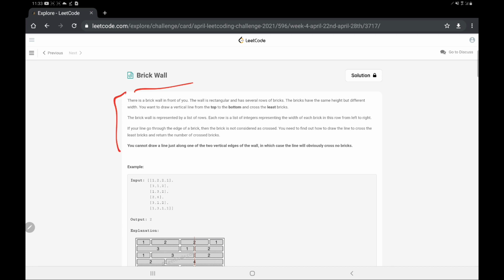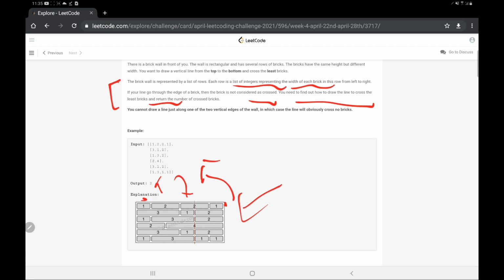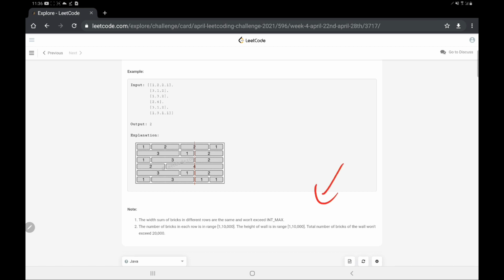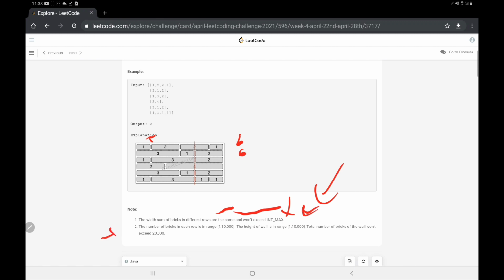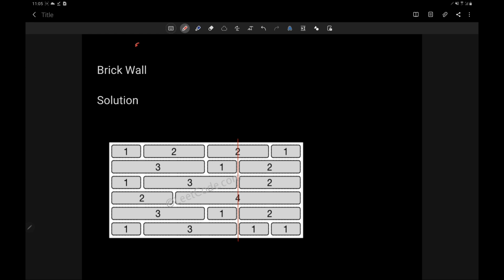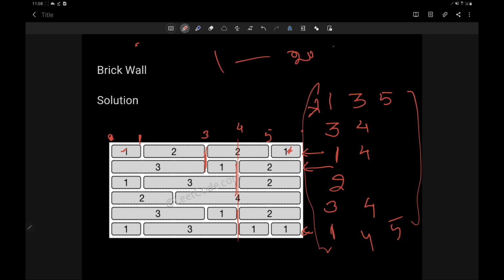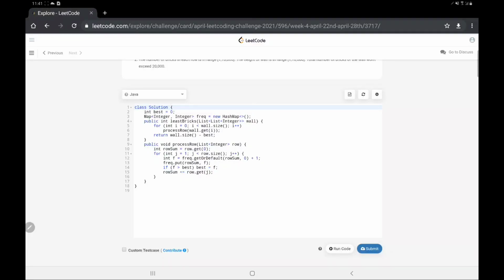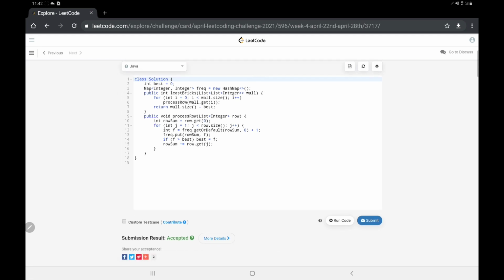Brick Wall | April Leetcode Challenge